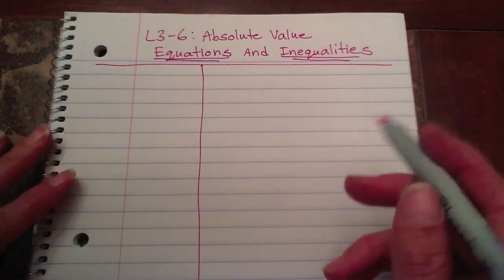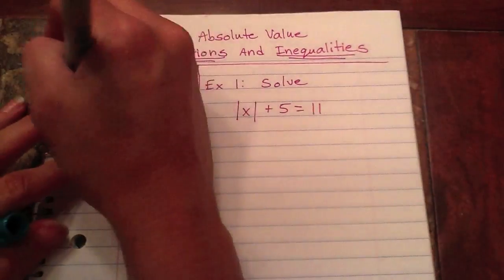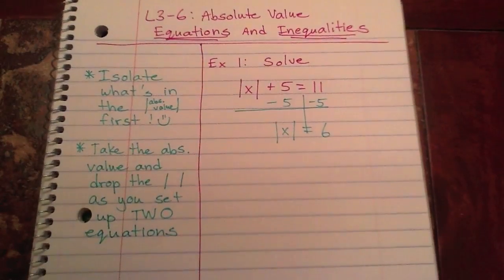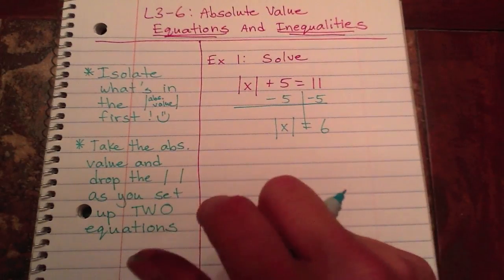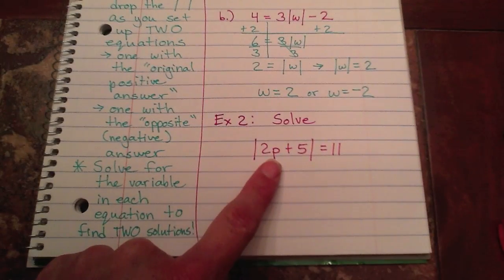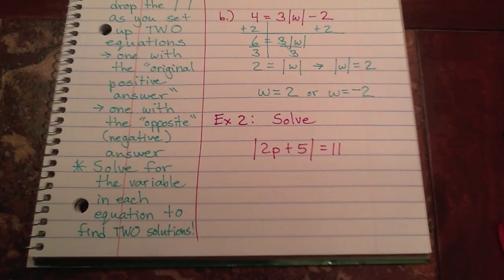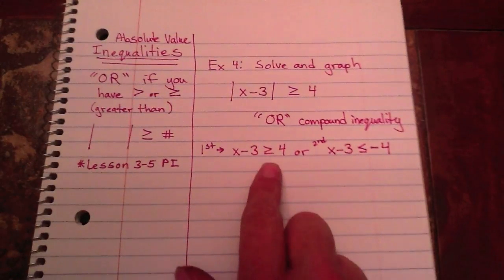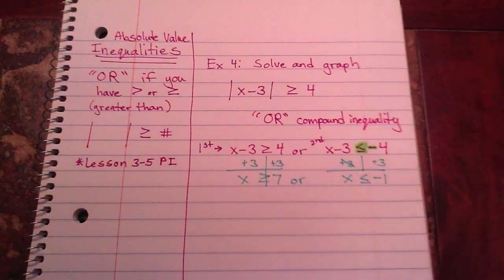Algebra Ch 3 Lesson 6